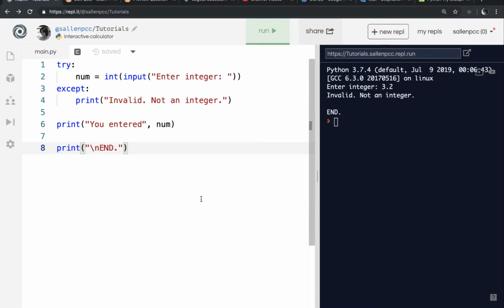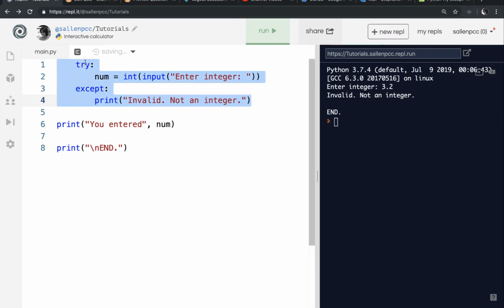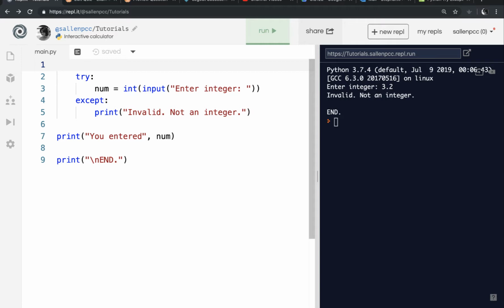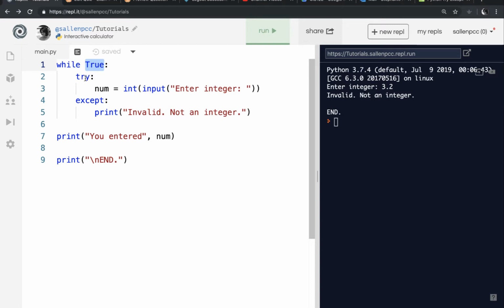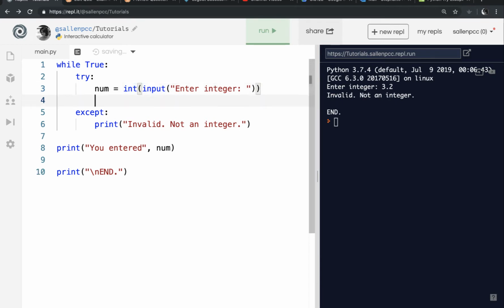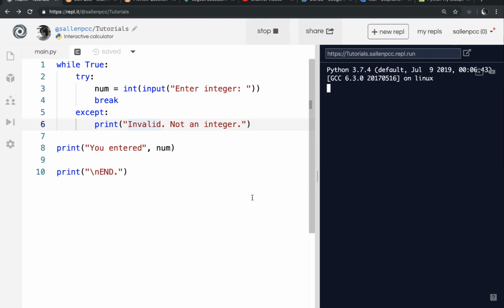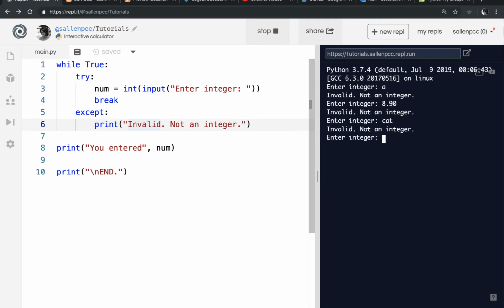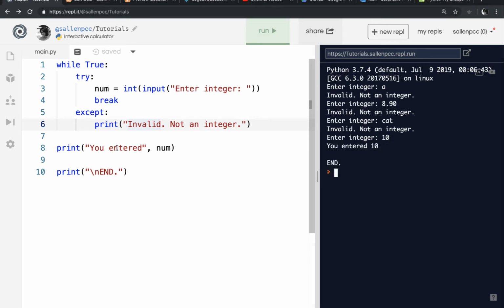11 try except (with while loop)